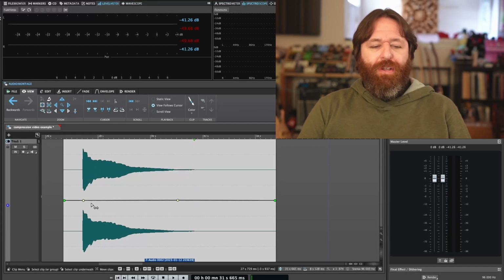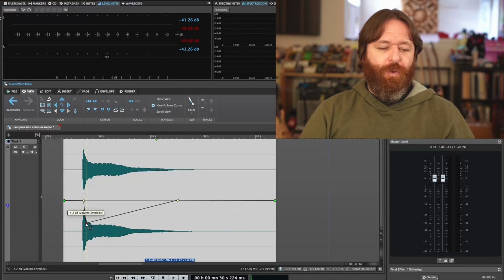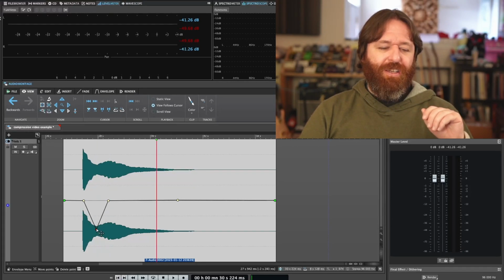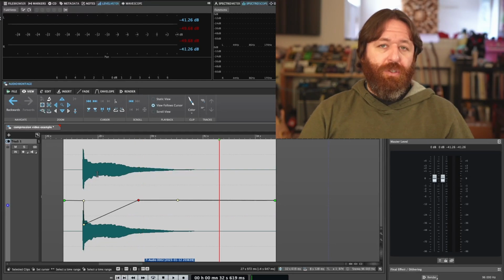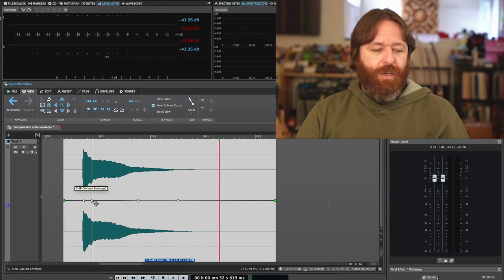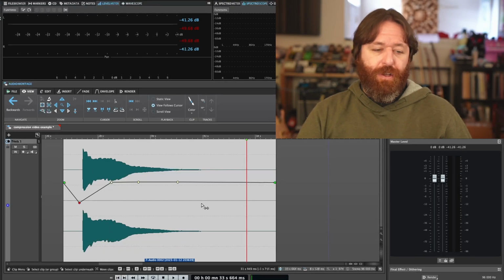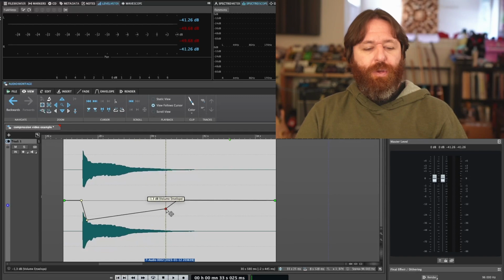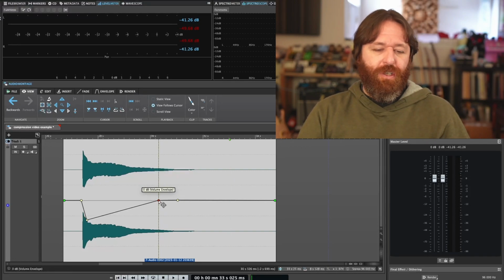Epic Visual Hacks For Understanding Compression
Epic visual guide to Compressors with Brian Penny of Bone Gunn. This video is compatible with Ableton, Protools, Logic, Fruity Loops, Digital Performer and other other DAW (Digital Audio Workstation software). This is a teaser video for the “Record Yourself At Home” DIY Master Course launching here soon. 🧔